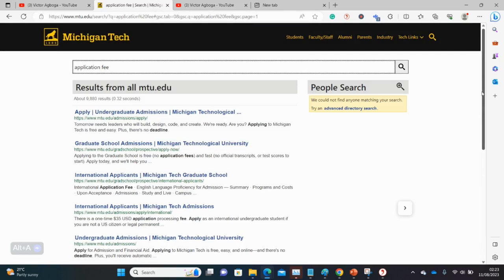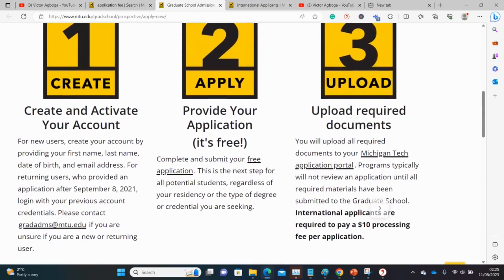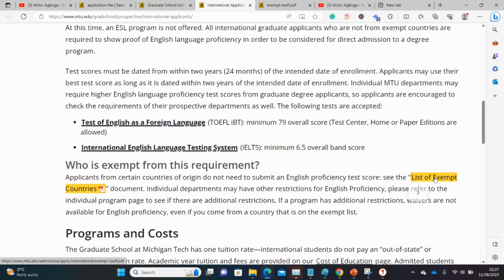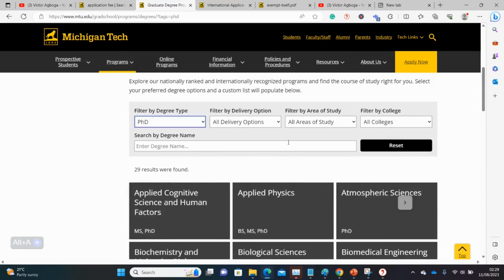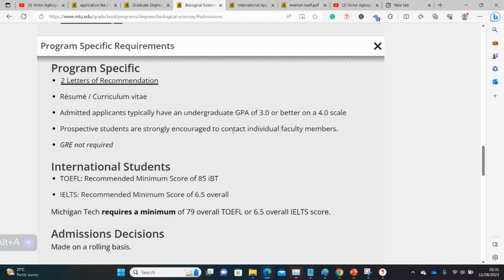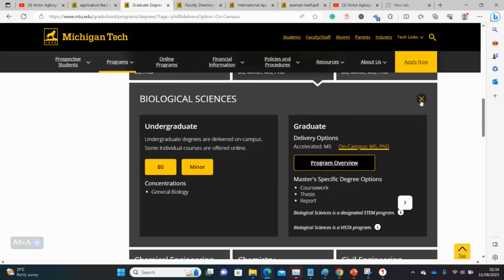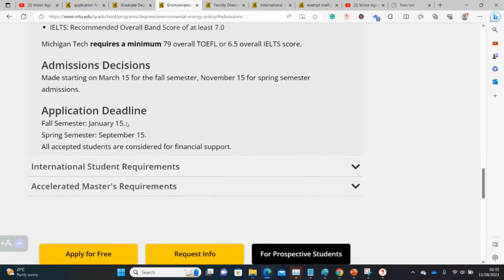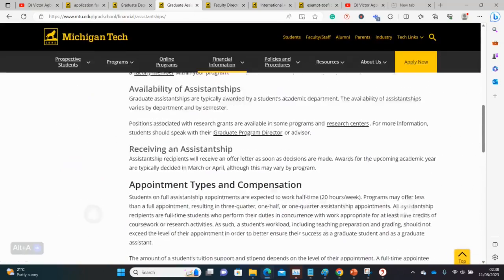$10 Only for Application Fee: TOEFL Waived, GRE Waived l Graduate Scholarships at Michigan Tech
Link to scholarships:
Check through Google search